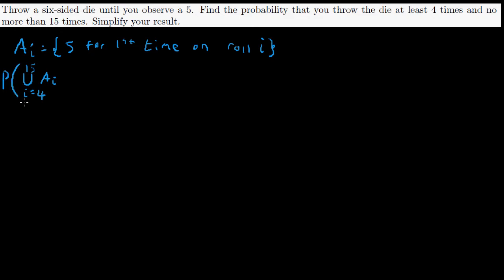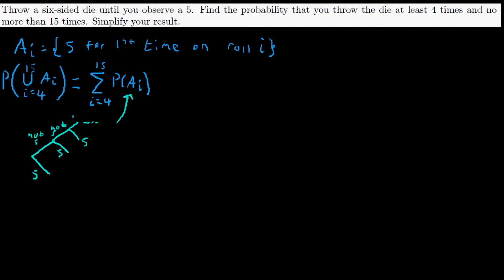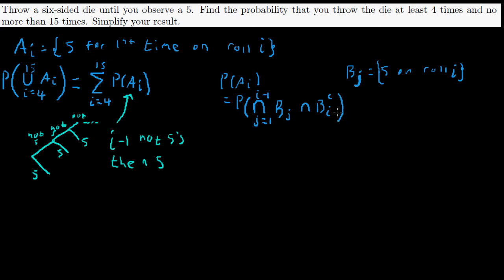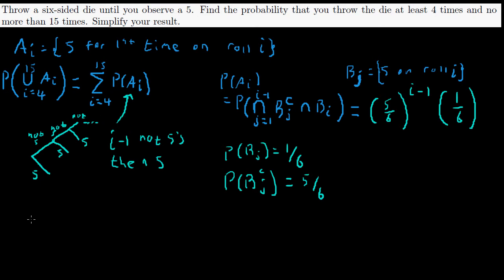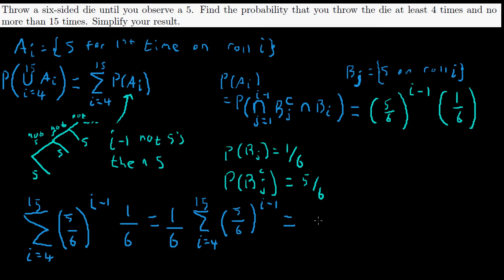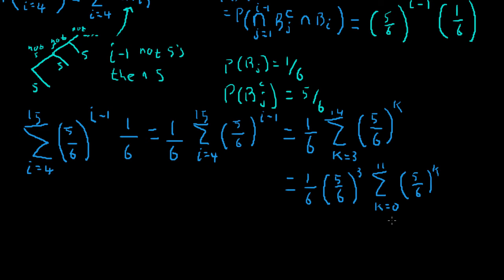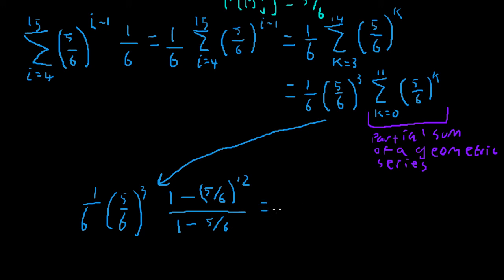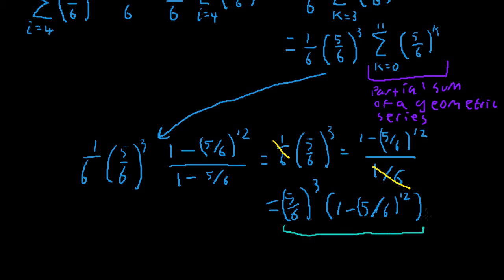Rolling dice until getting a 5